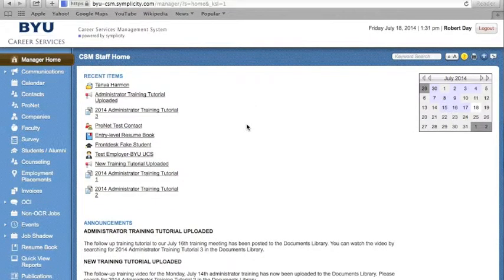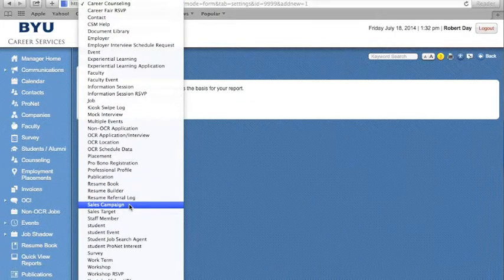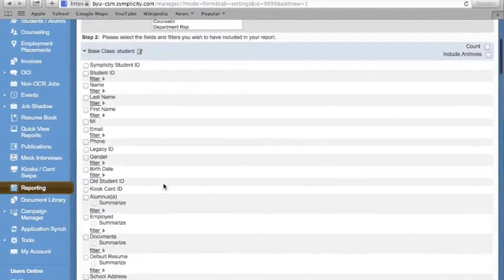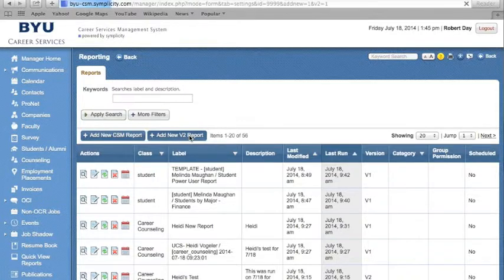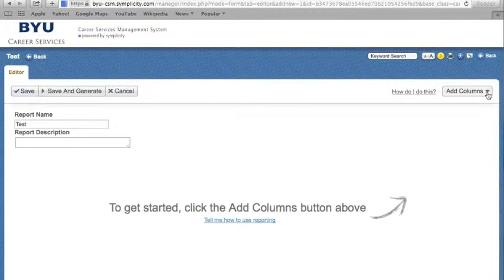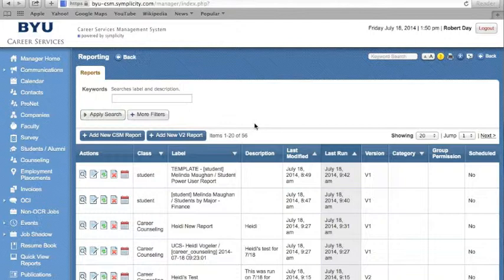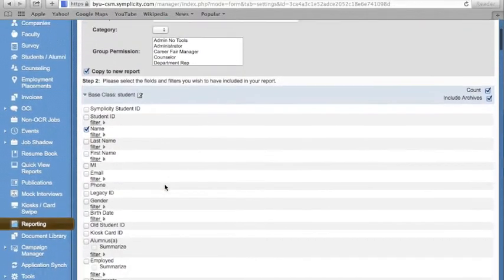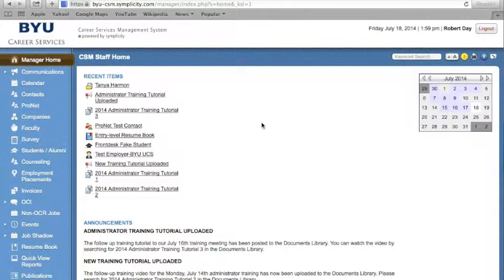Receptionist Training Tutorial- Reporting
This training video covers everything you need to know about the Reporting module in Symplicity.